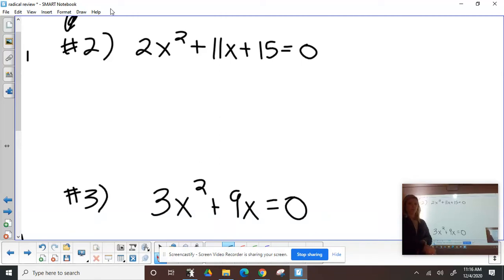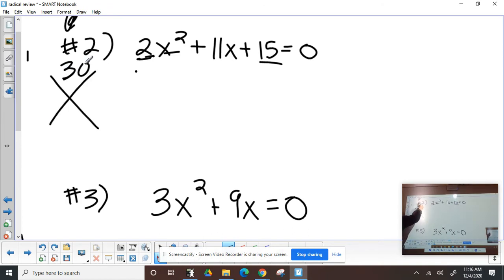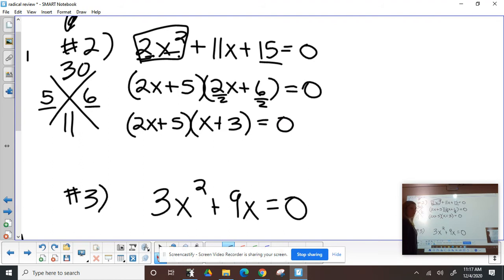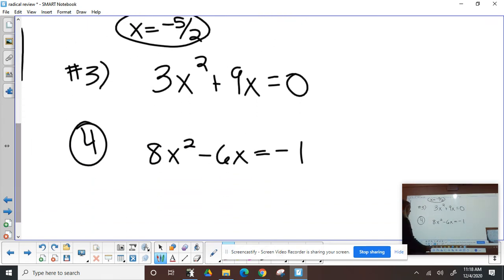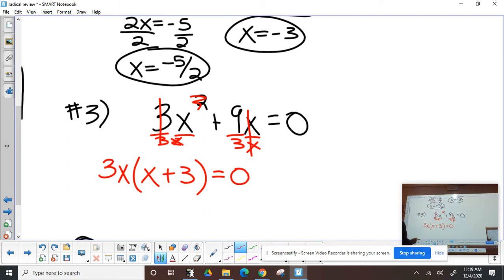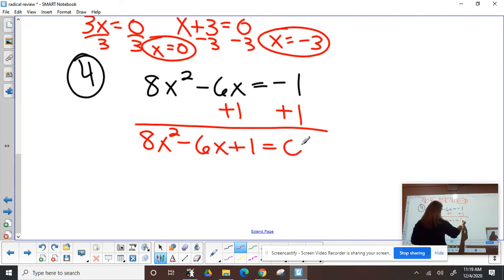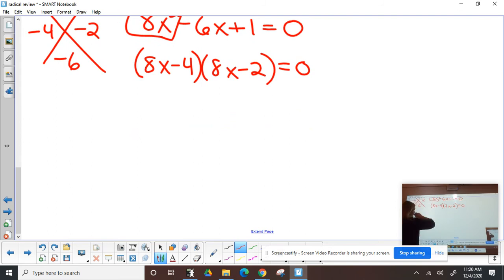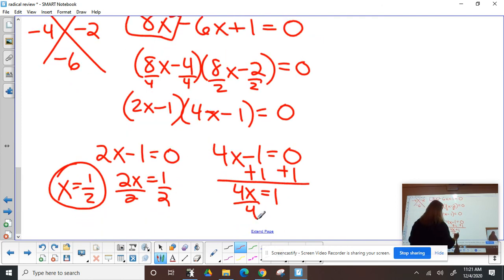Help on solving by factoring wks